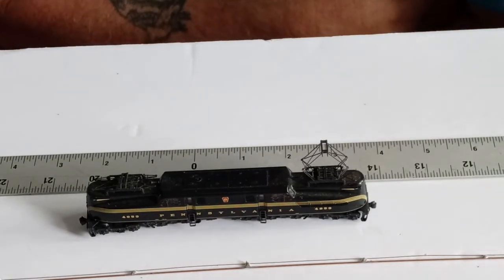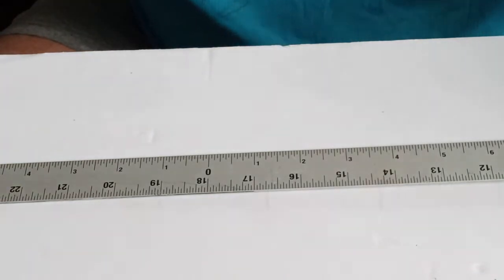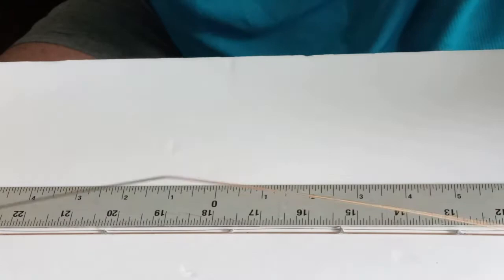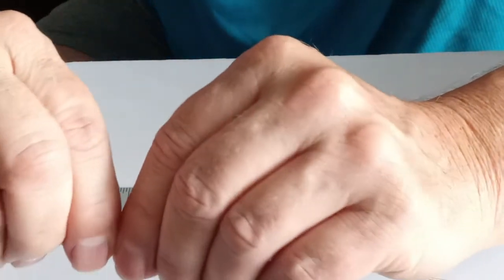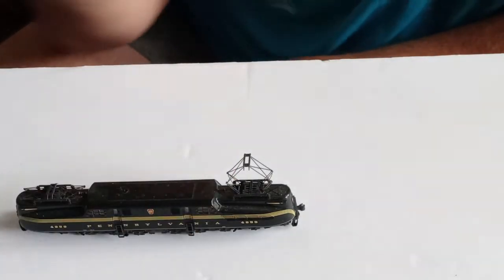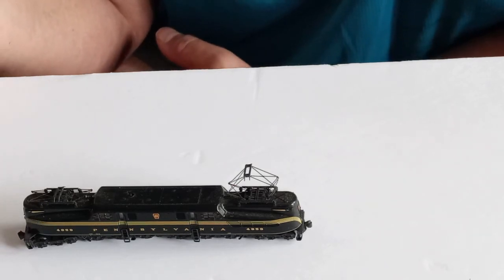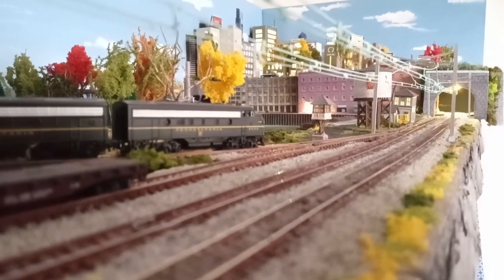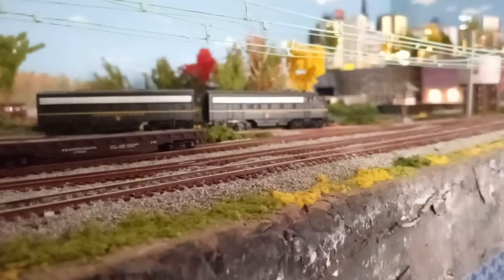nscale pennsylvaina style catenary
Make your own nscale catenary for you model railroad